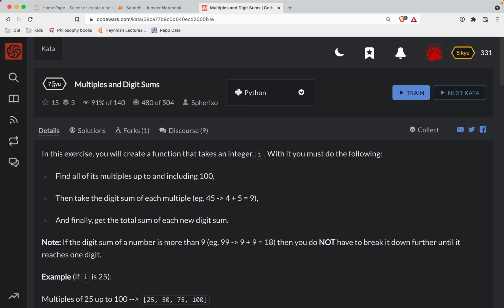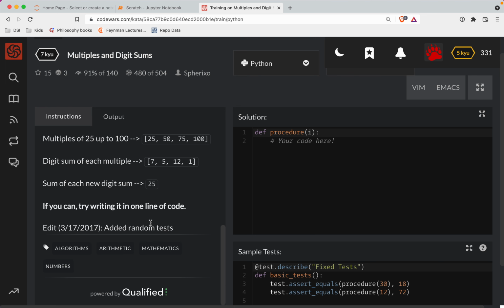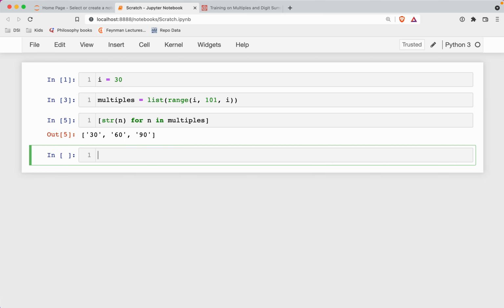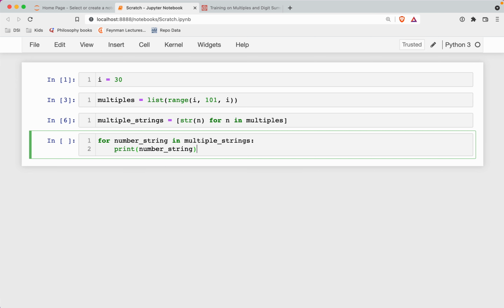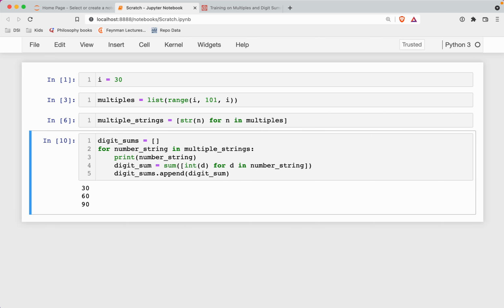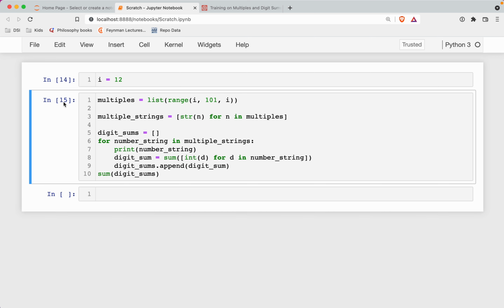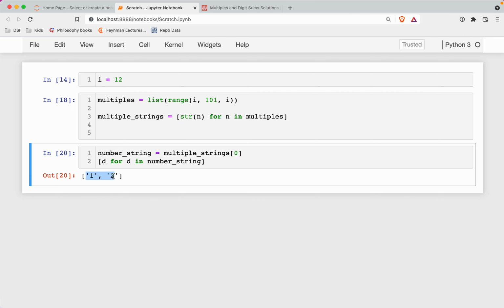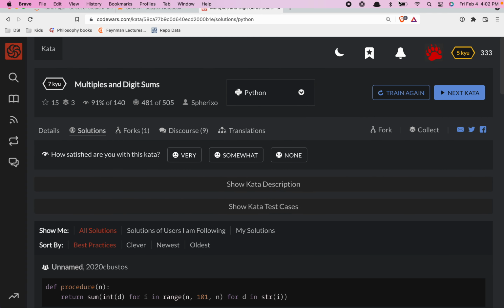Codewars - Python - Multiples and Digit Sums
Code along with me as we solve 'Multiples and Digit Sums', a Level 7 kyu python codewars challenge. Here's a link to the original challenge